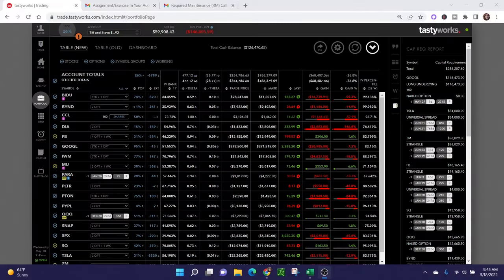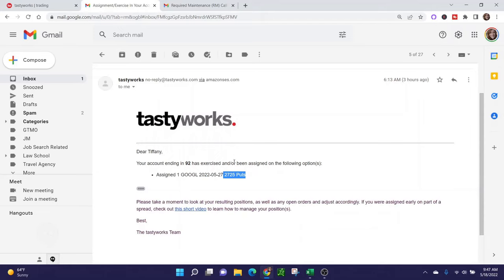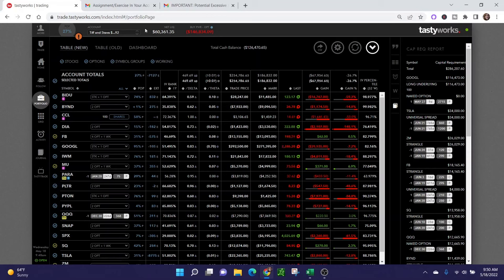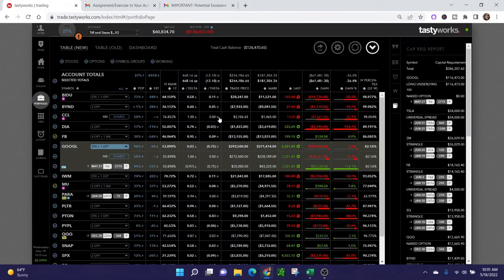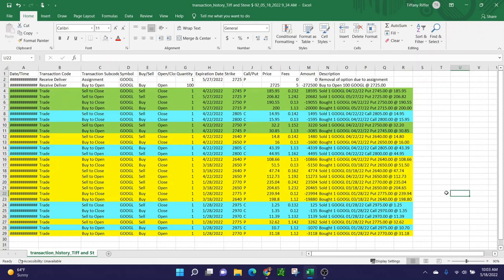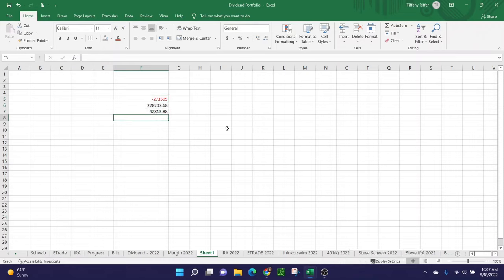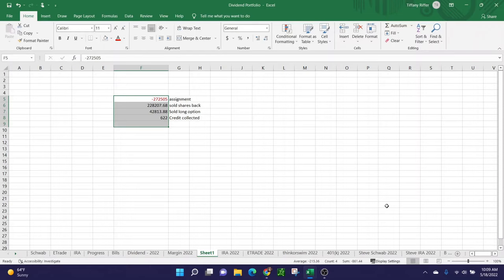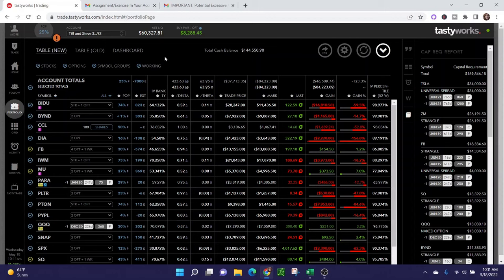How to manage early assignment on a put credit spread in tastyworks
Hey Traders - in this video I show you what I did when I was assigned early on a put credit spread.  Ultimately, I had to take a loss because the stock is super expensive and I don't have the money or the buying power to cover the cost of the trade.

Let me know if you have any quesitons!